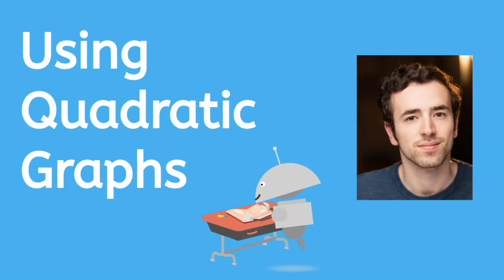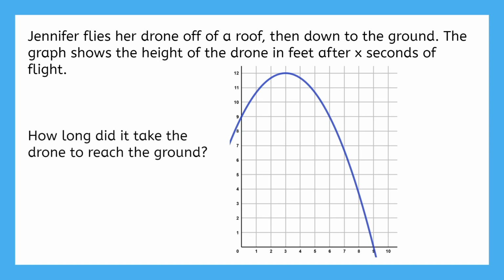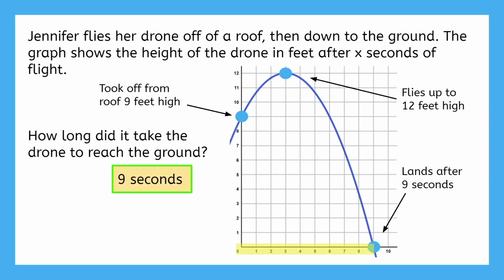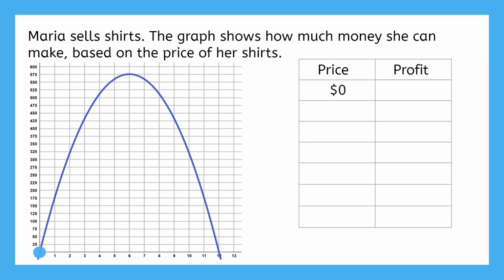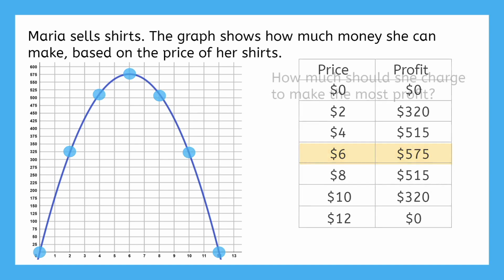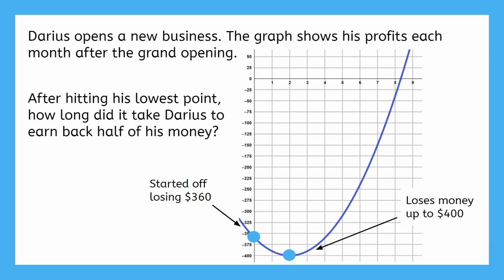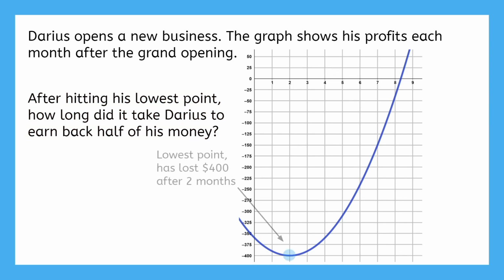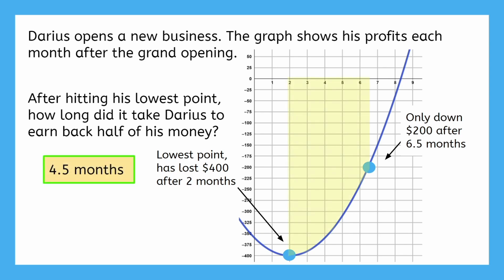Using Quadratic Graphs to Answer Questions